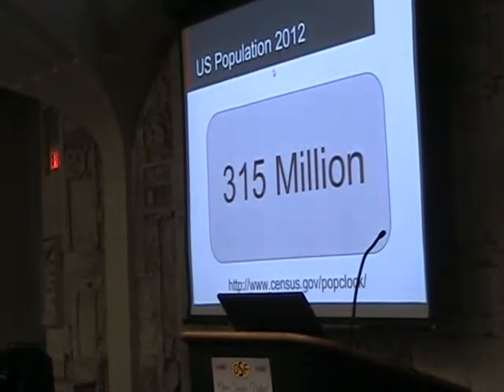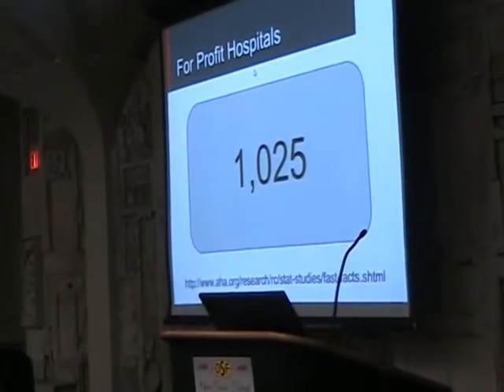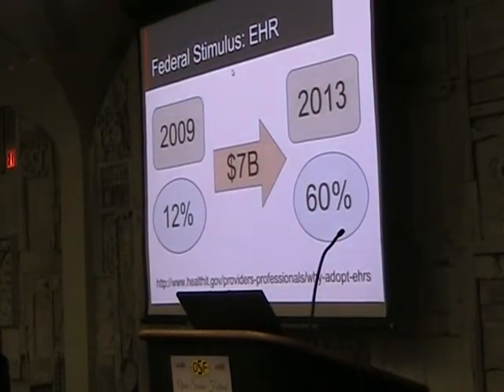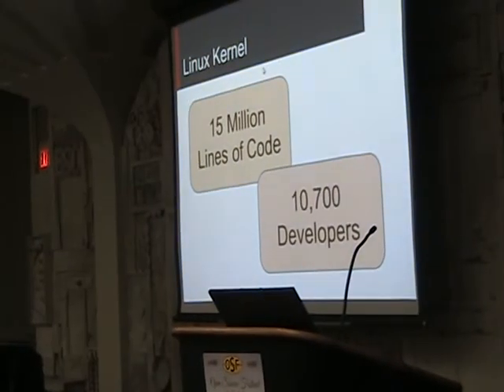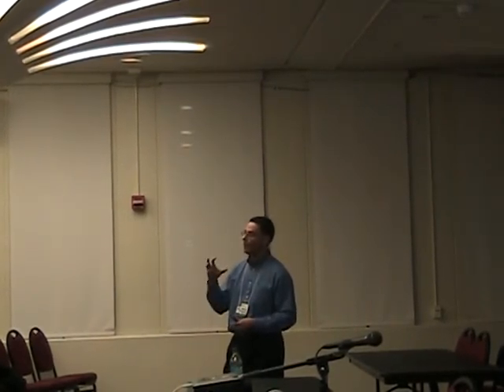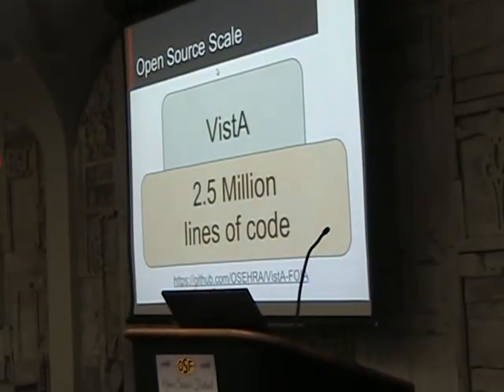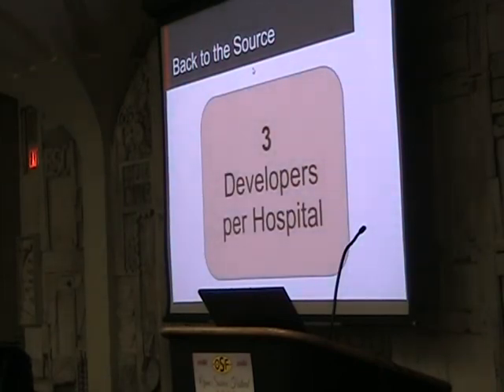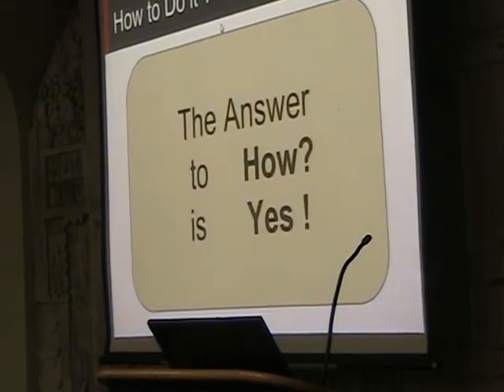The M Revolution: Stuff That Matters